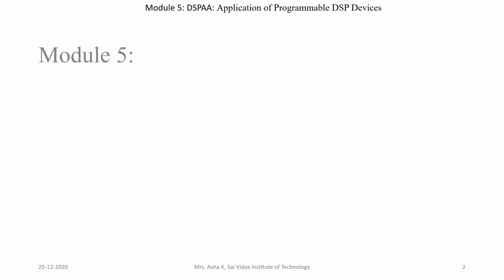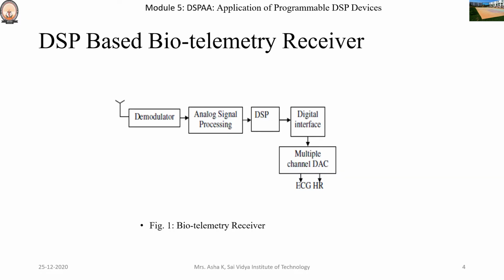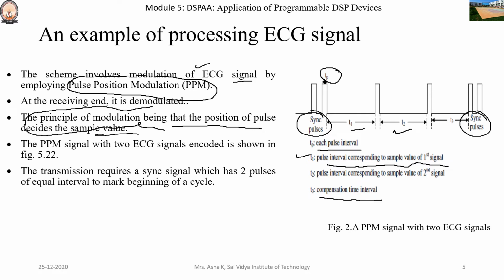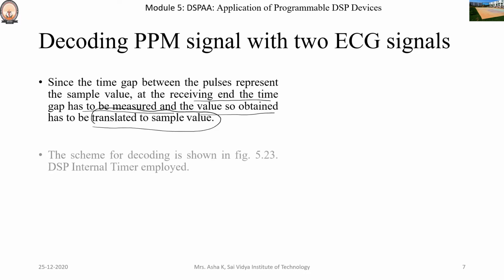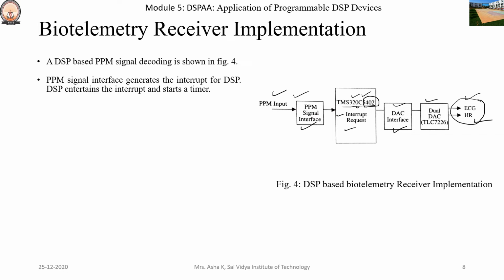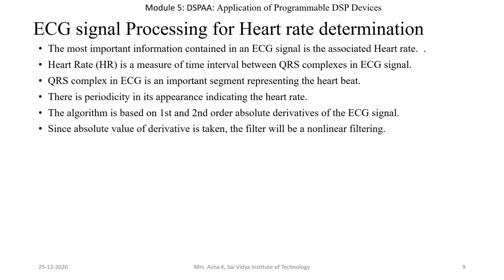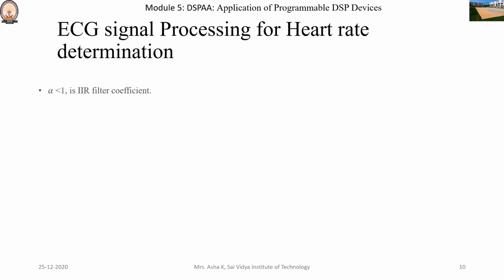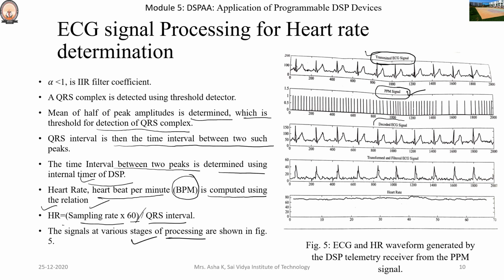DSP based Biotelemetry Receiver M5 C3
DSPAA MODULE 5 C3

DSP based Biotelemetry receiver